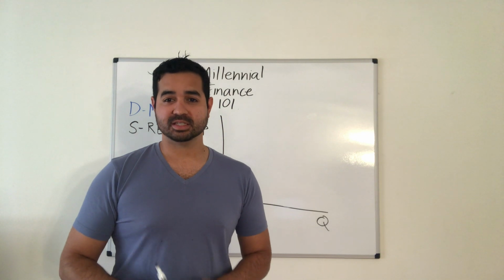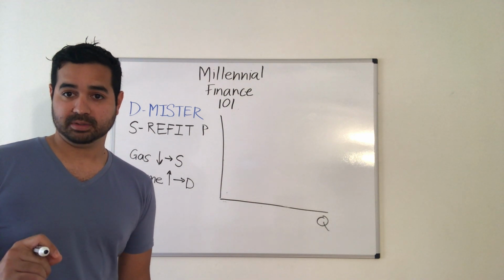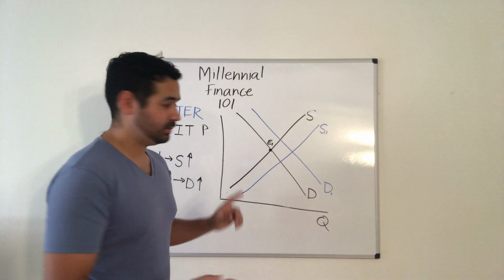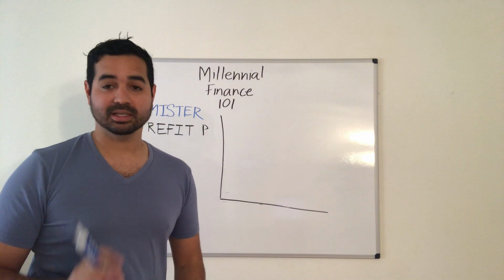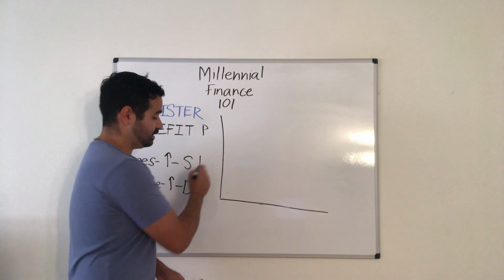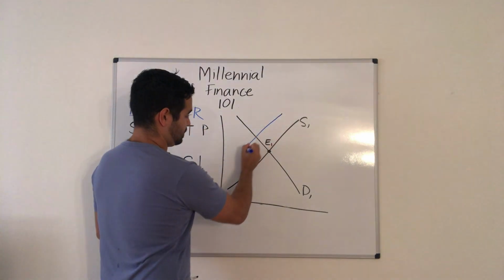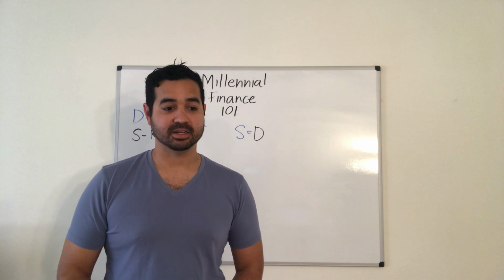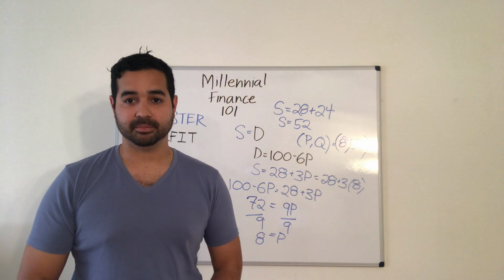SHIFTING THE SUPPLY AND DEMAND CURVE | Two Shifts | Finding New Equilibrium, Price & Quantity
I spent 10 years tutoring economics at the college level and am excited to share some of my tricks and tools to help you pass your class. I know learning remotely is hard, especially during COVID, but also because there is no one to answer you questions. As a result, I wanted to offer a series of comprehensive, 10 minute mini-sessions about the most common economic problems you'll see in your economics class to help you ace your exams!

Here we discuss factors that affect both the supply or demand curve, and we make conclusions about price and quantity.

I also provided several practice problems at the end, ranging from easy to difficult, as well as provide a step by step commentary on choosing the best answer and how to eliminate wrong options.

This sixth episode is about the law of supply and demand. Then we have three practice questions with commentary on how to tackle and eliminate wrong answers.

Visit me at RentInADay.com.